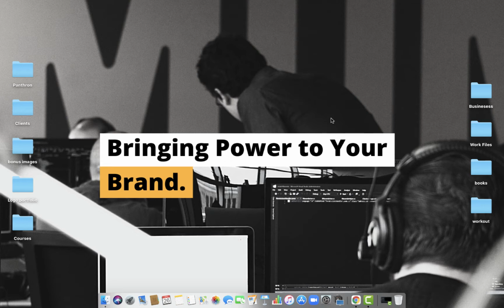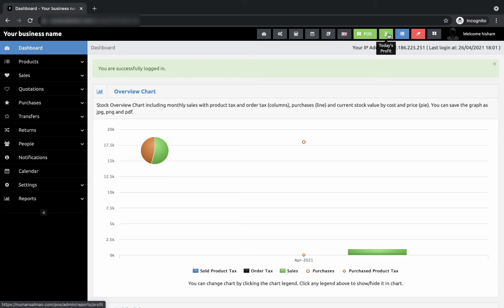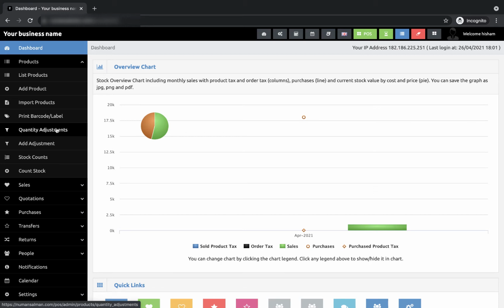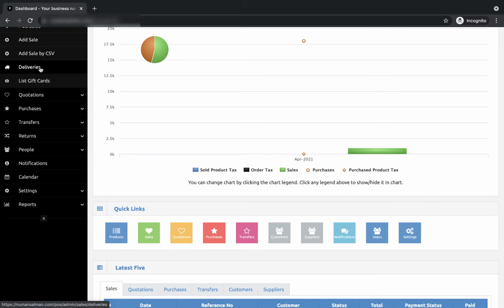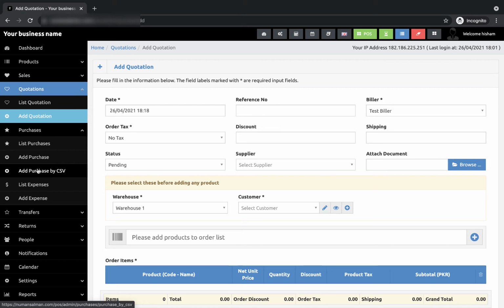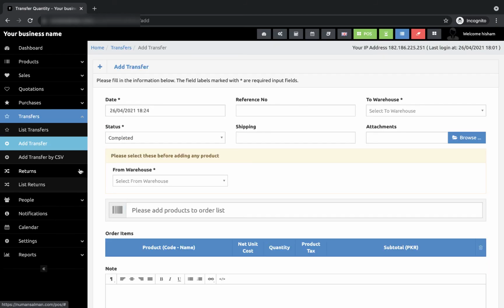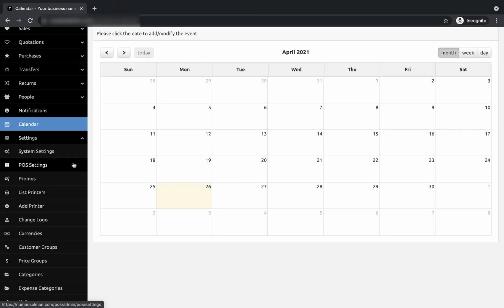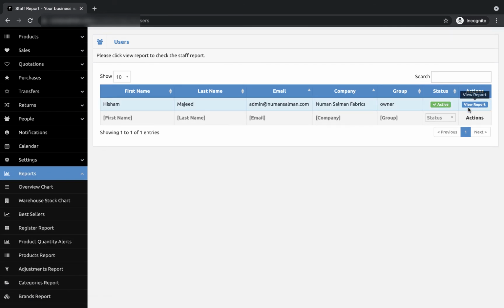Overview of POS software - Pt 1